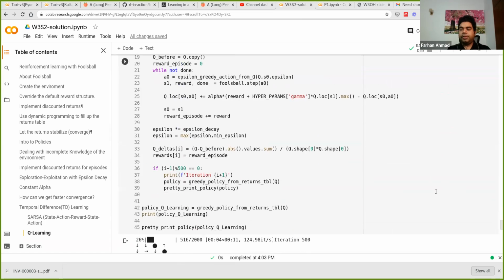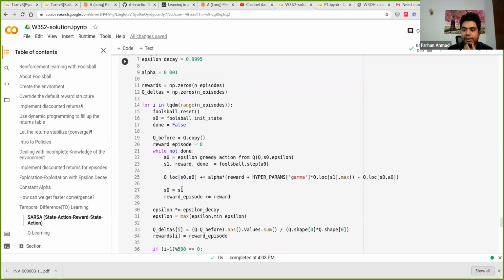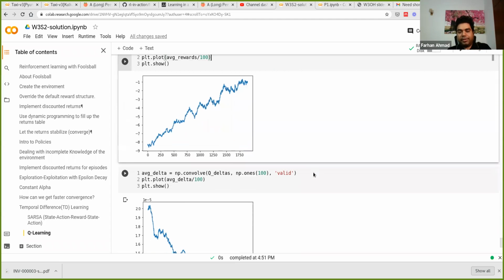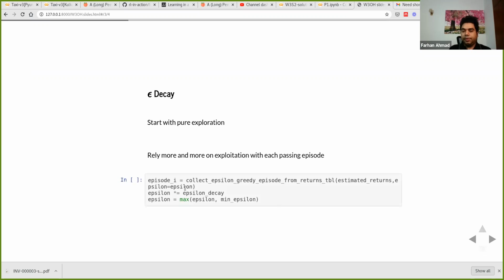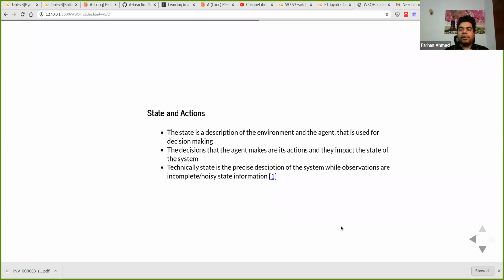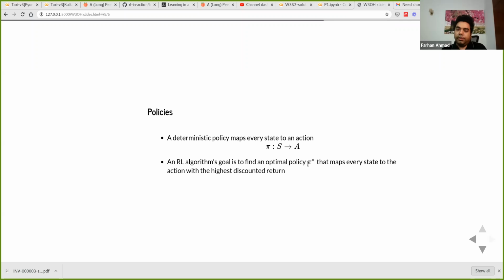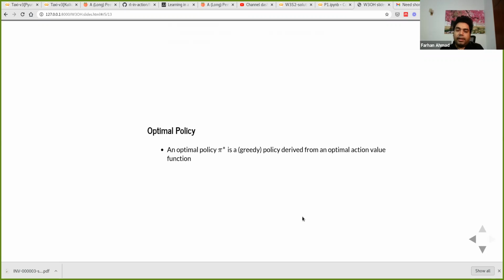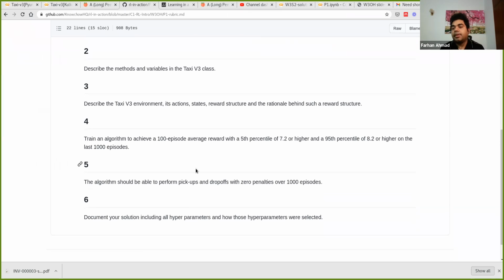Intro to Reinforcement Learning IST W3OH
Recap of week3, solution to SARA and Q-learning and intro to Taxi-V3.